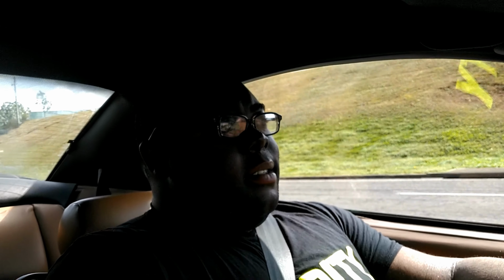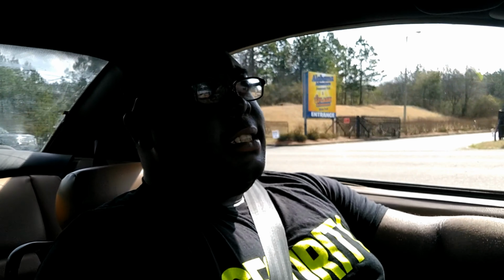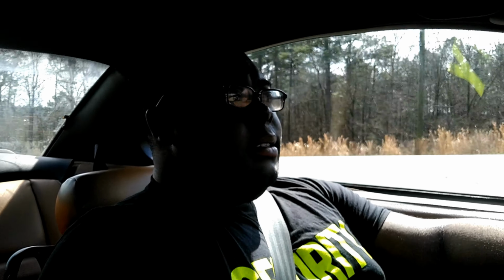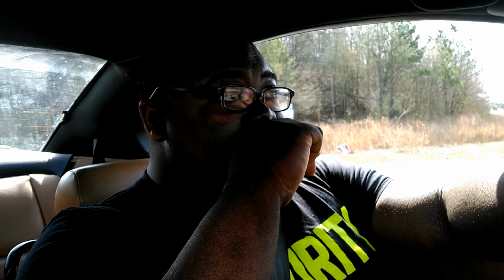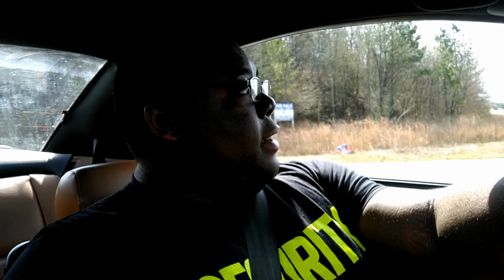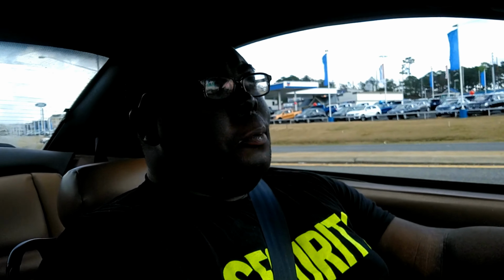1998 Ford Mustang GT: Official Review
The first series of the 'Official Review' series. Where I provide more professional shots and more in depth reviews of vehicles.